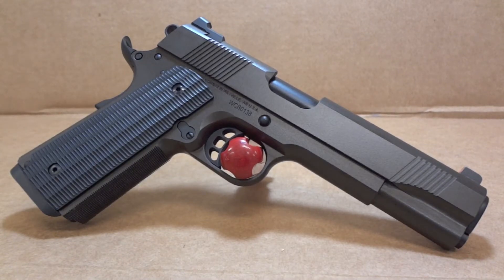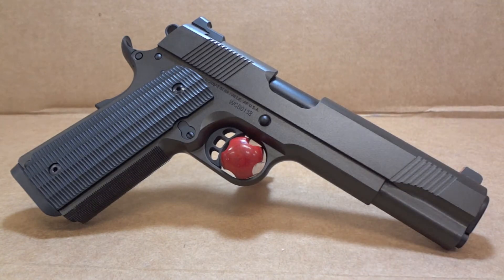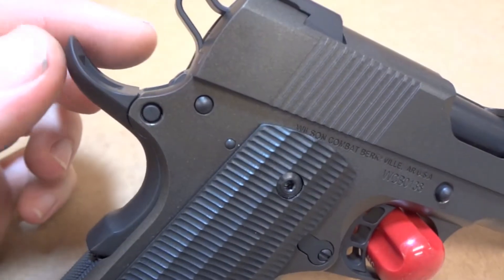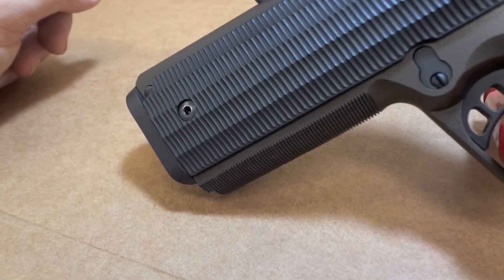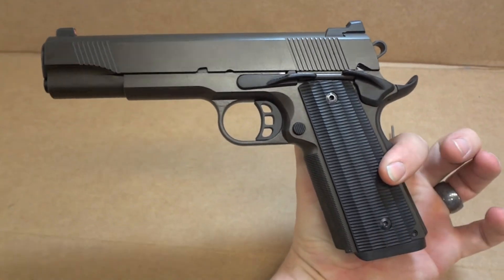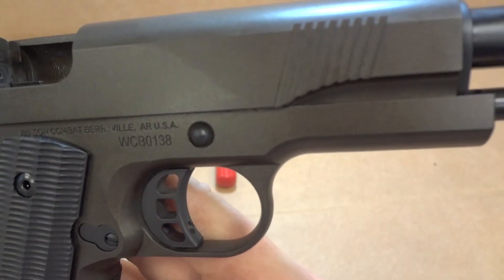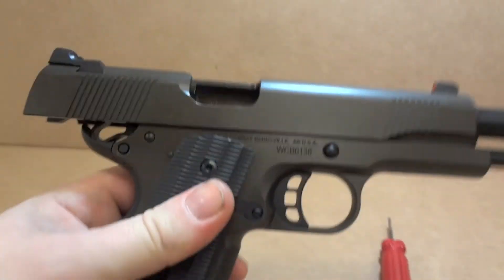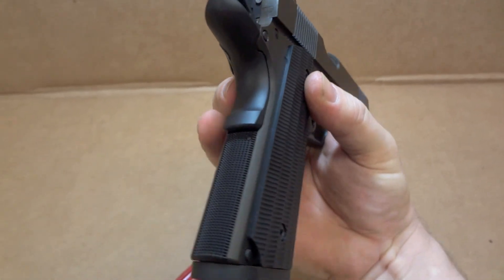SCR Custom Wilson Combat 1911 .45 acp with Midnight Bronze & Graphite Black Cerakote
My second 1911 build off a Wilson Combat slide and frame. I think the signature Midnight Bronze did the trick. It's a 20th century offering with all the new-school technology. Hope y'all like it.